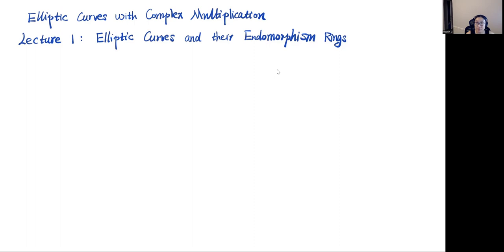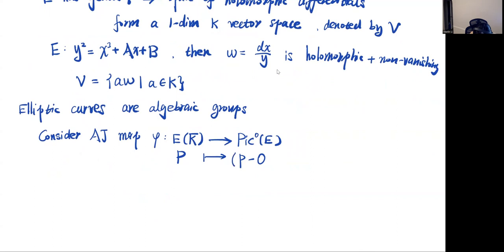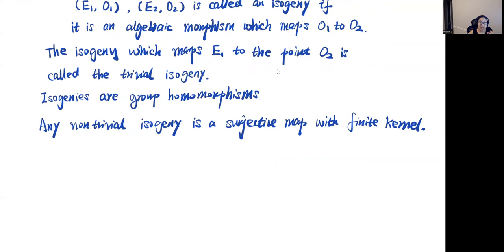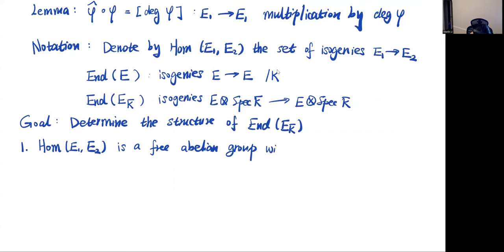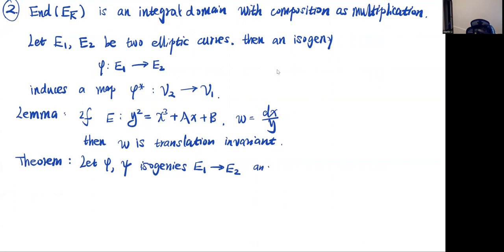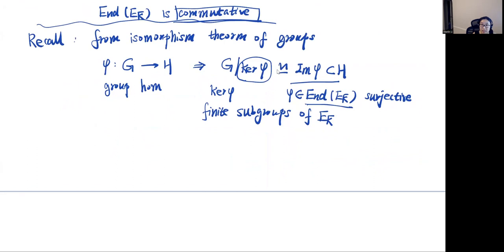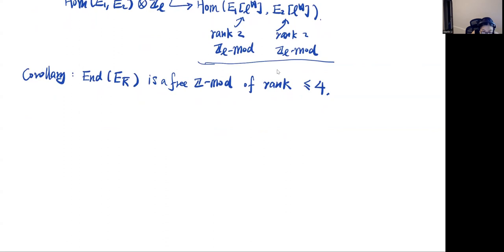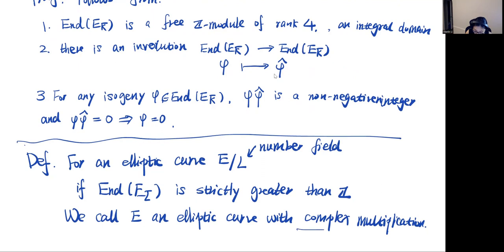Elliptic curves with complex multiplication (Wanlin Li) 1-6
If the endomorphism ring of an elliptic curve contains an order of a quadratic imaginary field, we say this elliptic curve has complex multiplication. Elliptic curves with complex multiplication have many special properties and are of great importance in the research of number theory and arithmetic geometry. The theory of complex multiplication played a crucial rule in the class field theory of imaginary quadratic fields. Moreover, the theory of complex multiplication is in the center of current research on L-functions, Galois representations, and Shimura varieties. In this course, we will start with the complex theory of elliptic curves and the definition of complex multiplication. We will discuss class field theory of imaginary quadratic fields; the L-functions and Galois representations of CM elliptic curves; the modular curve and the CM points on them; the Shimura-–Taniyama theorem and the use of CM elliptic curves in the proof of Elkies’ theorem